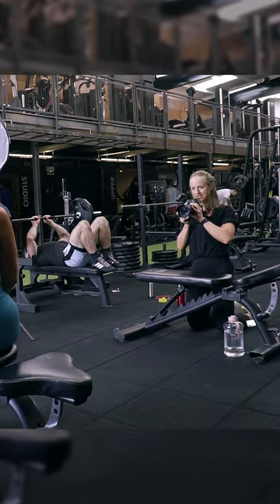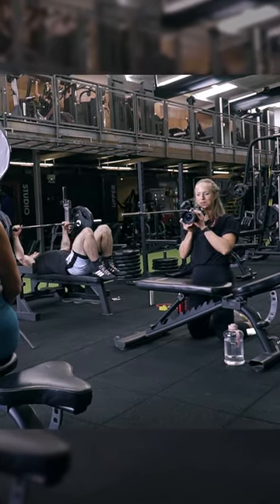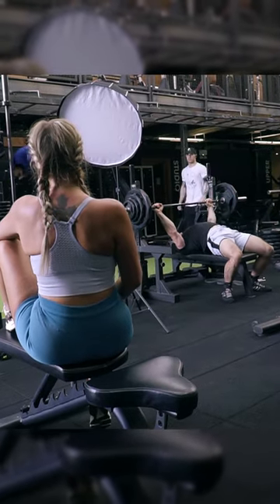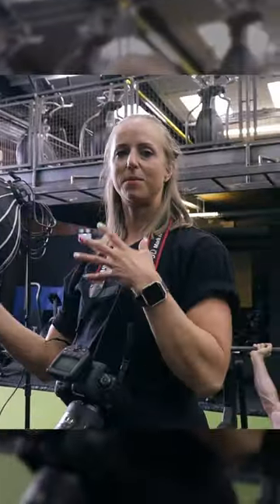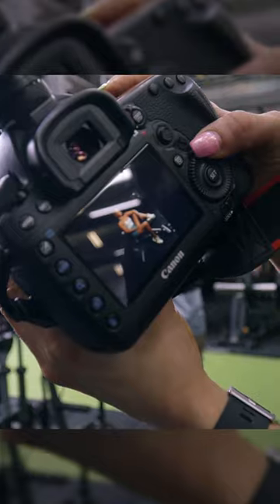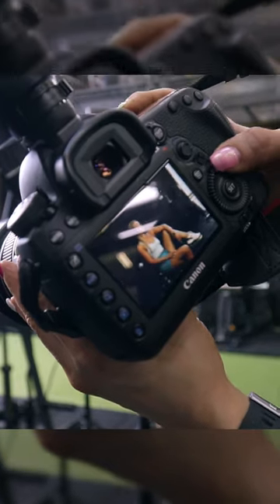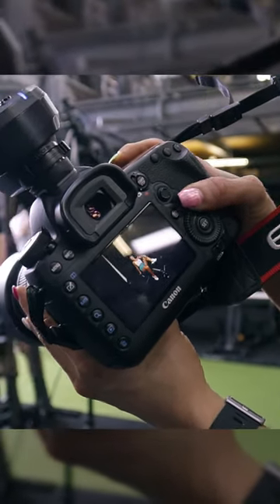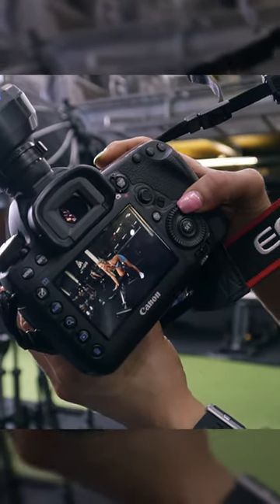PERSONAL TRAINER FITNESS SHOOT - BTS + POSING TIPS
Enquire today:
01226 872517